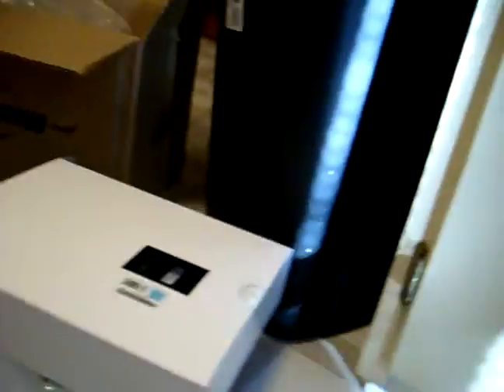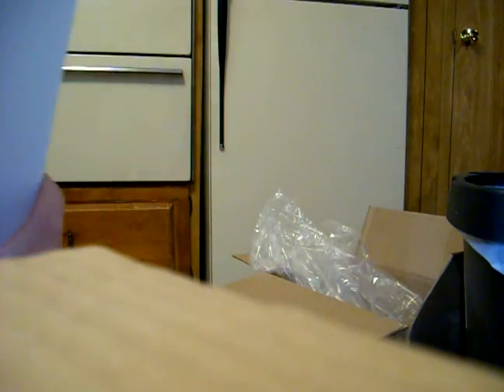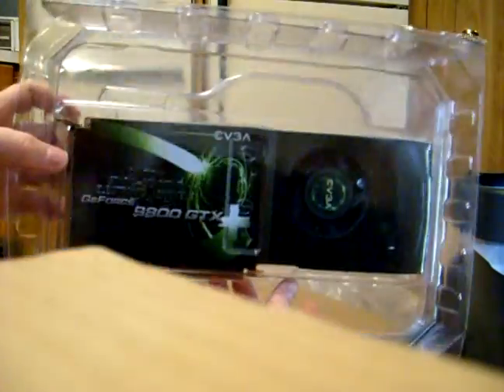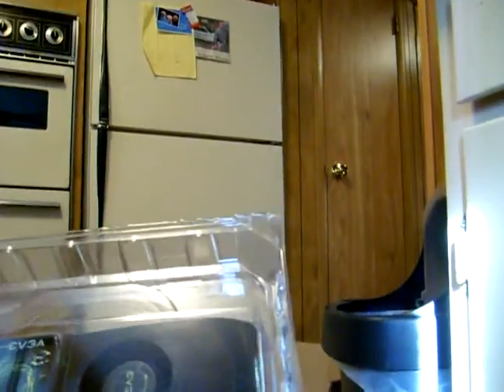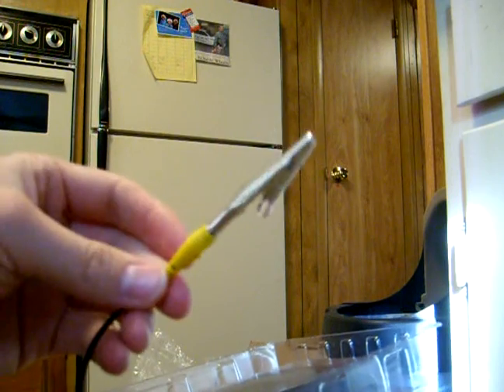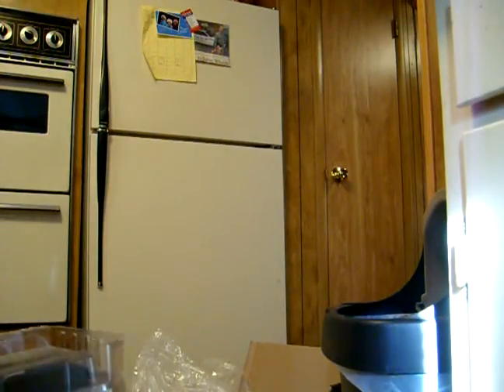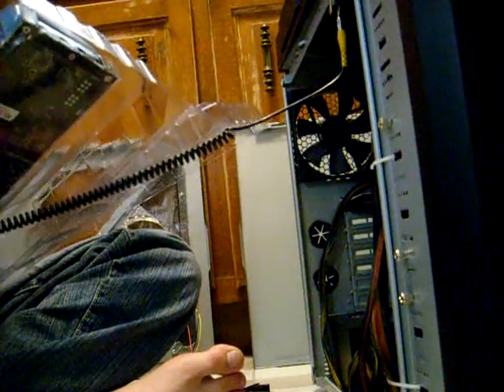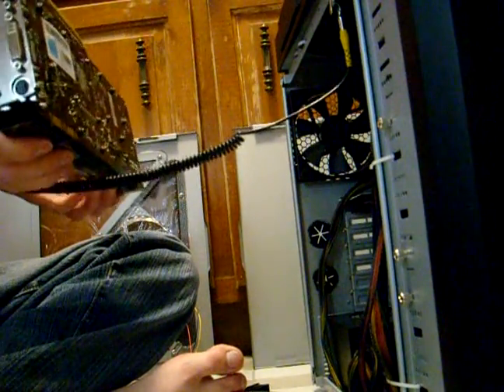9800GTX+ Size Matters!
First, let me apologize for the image quality and my narrating skills i will make a point to do better in the future. This in not really a review so much as a preview. I just wanted to show the size of the card in an Antec 900 case (very popular case.)

System Specs:
Case: Antec 900
CPU: Intel Core 2 Duo E8400
RAM: OCZ Special OPS 1600MHz  DDR3 2X2GBs
MOBO: Foxconn Black-Ops x48 Quantum Force
GPU: EVGA 9800GTX+
PSU: OCZ GameXStream 700W
CPU heatsink: ZEROtherm Nirvana
HDD: Western Digital 250GB 7200RPMs (works for my needs)
CD/DVD: LG super multi drive

Not the fastest system out there but [at least on paper] it should handle everything i toss at it. Crysis will probably run on medium to high setting with little problems. I will keep you posted!!

Have fun!!!
-The Chandler